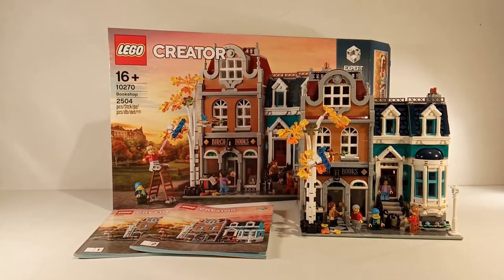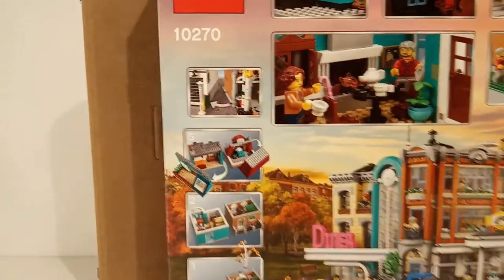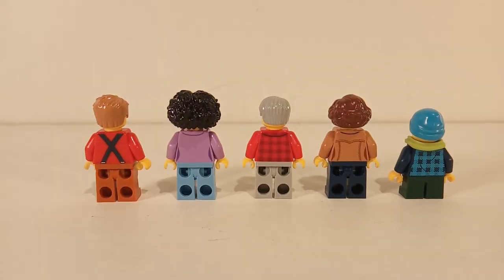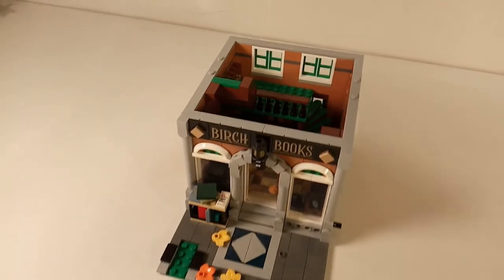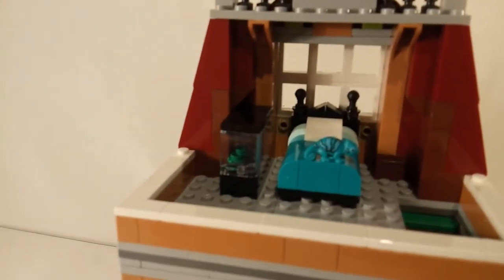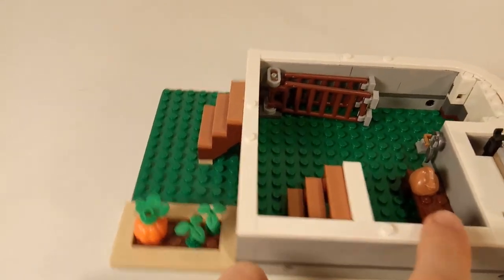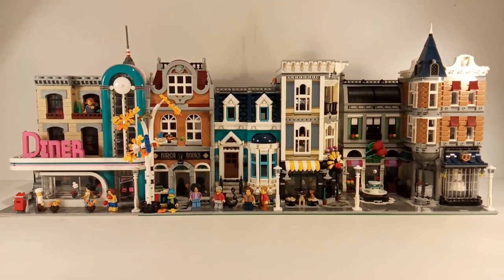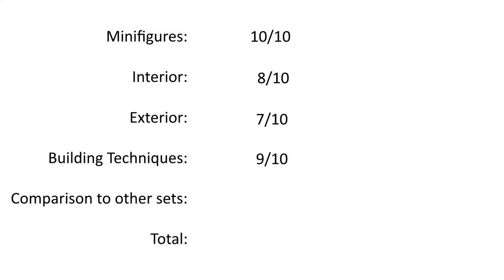LEGO 10270 Bookshop Review And Comparison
In this video I will be reviewing LEGO set 10270 which is called the Bookshop. I'll take a look at the Minifigures, the box, all of the details and much more. At the end of the video I will give this set a score. Also let me know what you think of this set in the comments below.

00:00 - Set Information
00:18 - Box and Instructions
01:46 - Minifigures
02:09 - Exterior Bookstore
02:59 - Interior Bookstore
04:10 - Exterior Townhouse
04:50 - Interior Townhouse
05:57 - Comparison
06:05 - Summary
07:15 - Outro